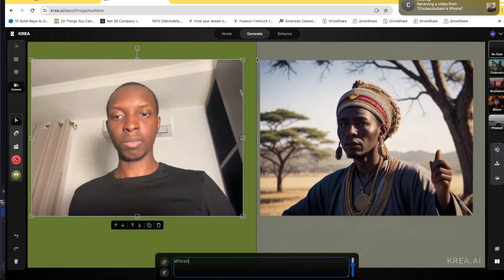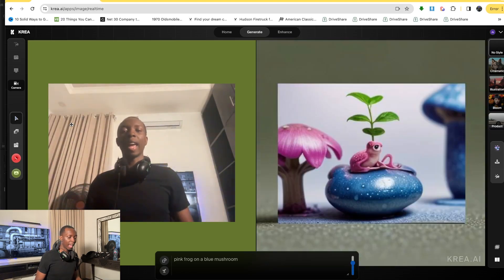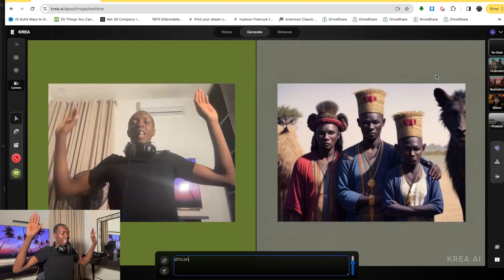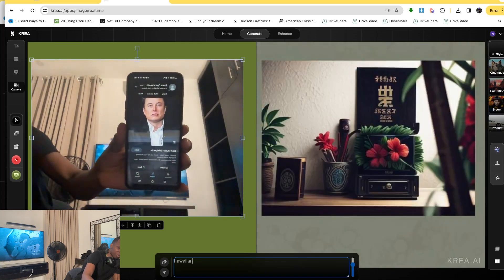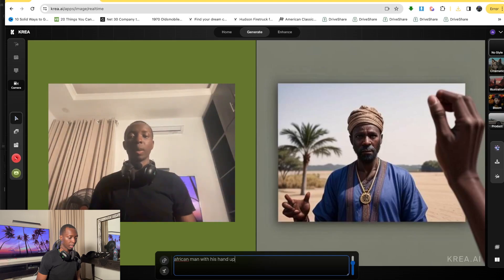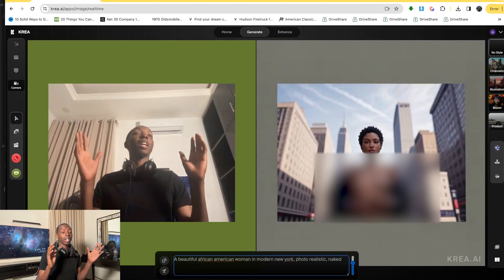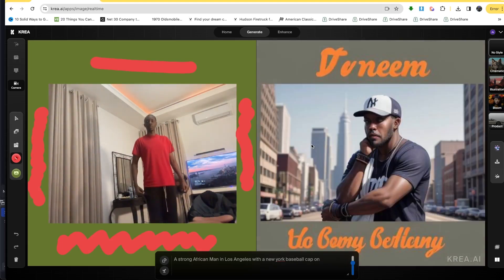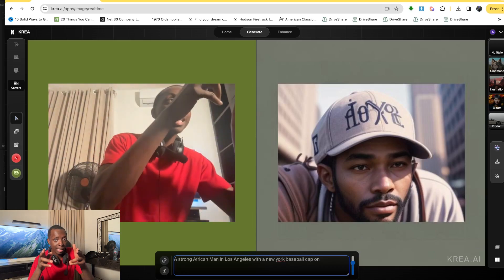Real Time AI Camera To Image Generation Is Here! | Krea AI | Free And Easy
AI Tools,AI Image Generation,Artificial Intelligence,ChatGPT 4,DALLE 3,Stable Diffusion,Stable Diffusion XL,SDXL,ComfyUI,MidJourney,Open AI,Automatic1111,AI Art,AI Money,Krea AI,Krea.ai